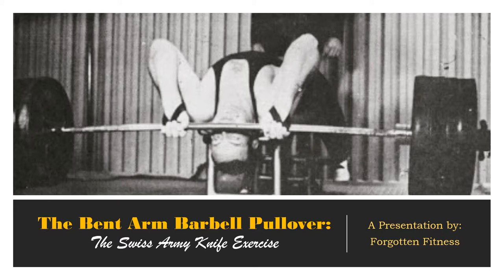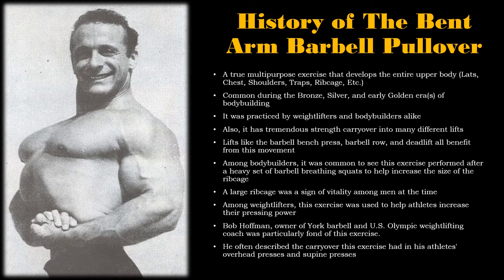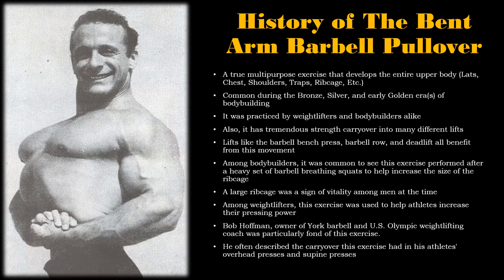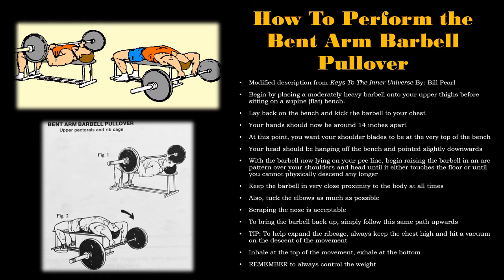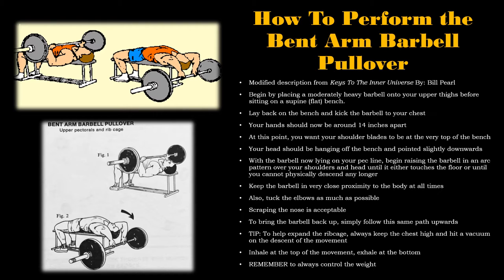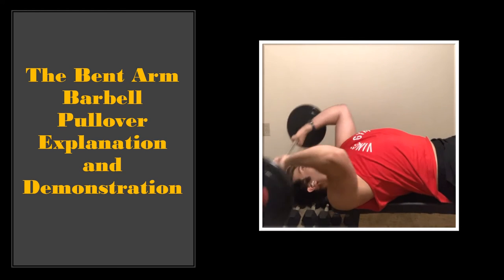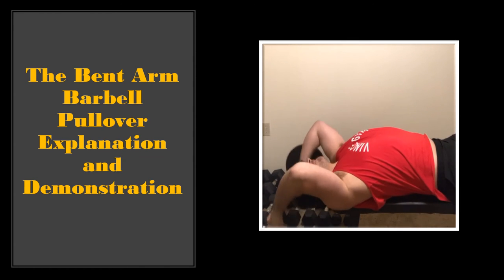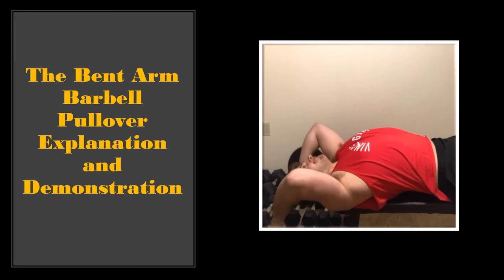The Bent Arm Barbell Pullover: The Swiss Army Knife Exercise!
In this video, I will be discussing a real swiss army knife exercise, the bent arm barbell pullover! This classic exercise has many different uses and implications and is certainly one of the most underrated! Don't forget to drop a future video idea down below! I hope you all enjoy!

Copyright legality:
If I failed to give proper credit or you do no want your images displayed on my page at all, please contact me and I will give credit or immediately remove it at your request.

Karl Coyne: Author of Vince's Secret Locker info!

Song: Aries Beats - Night Ride